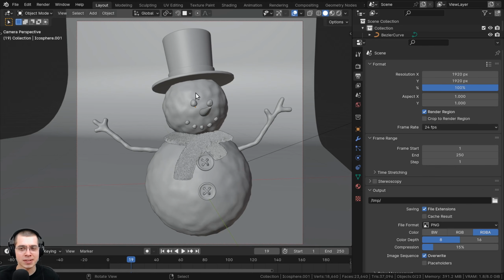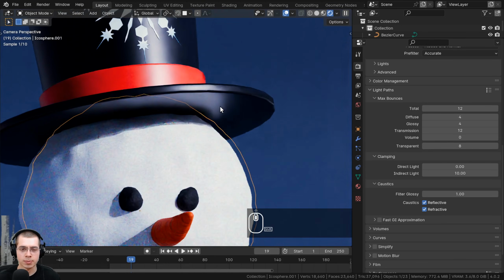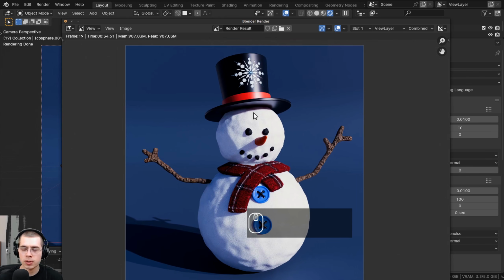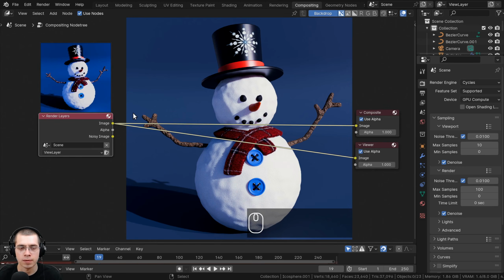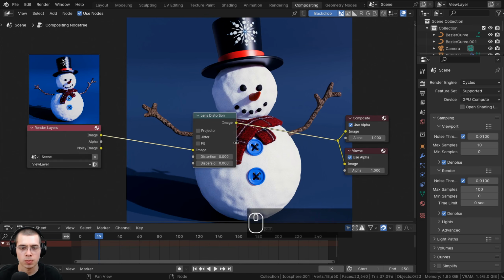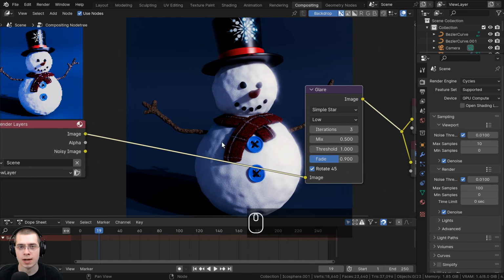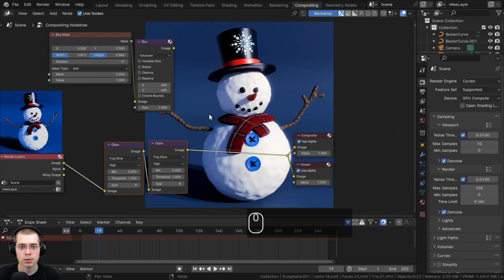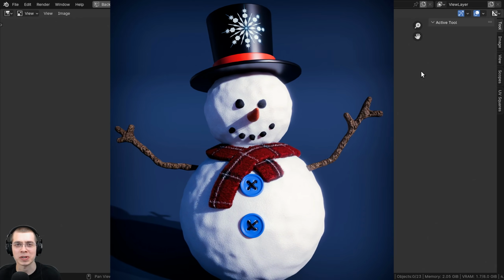Part 14 - Blender for Complete Beginners Tutorial Series (Rendering & Compositing)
This is part 14 and the final part of my Blender for Complete Beginners Tutorial Series.
If you completed the entire tutorial series, then send a snowman emoji in the comments! ⛄

● Timestamps:
0:00 Intro
1:17 Render Settings
6:23 Render Images
7:33 Compositing
16:47 Add a Vignette
19:53 Save the Image
21:18 More Tutorials to Watch